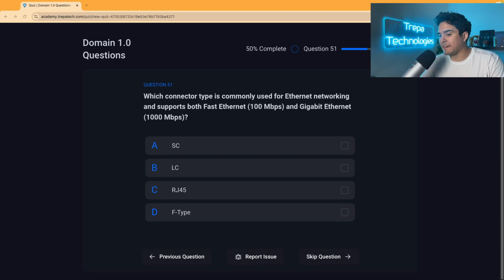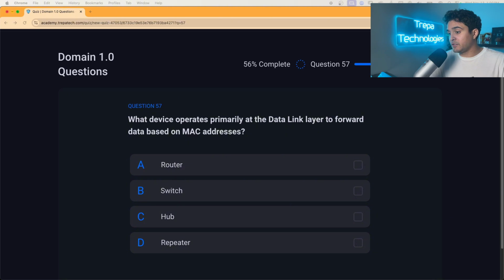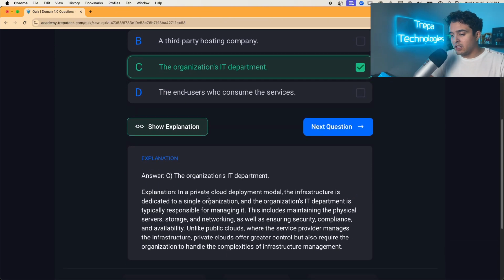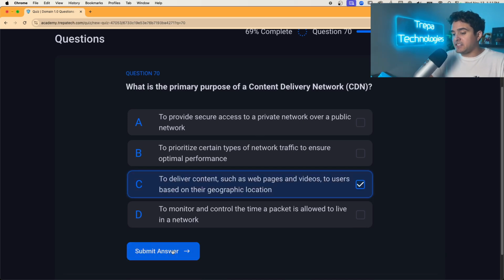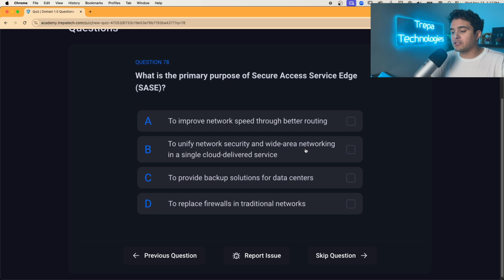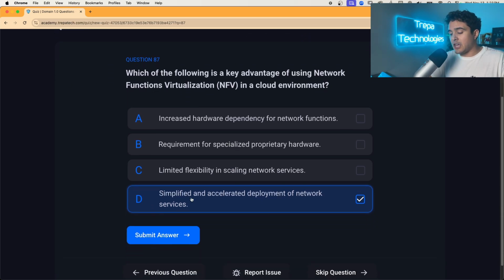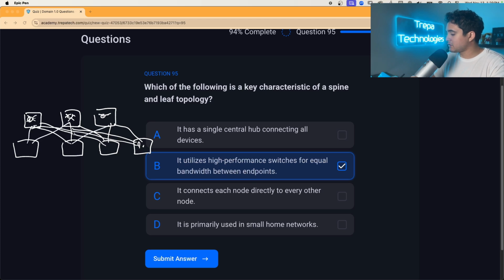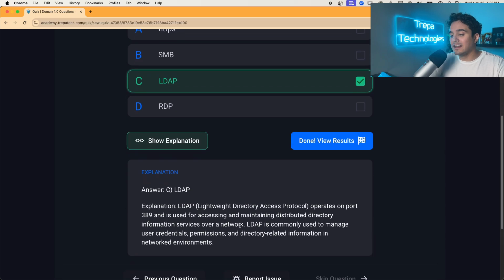STOP STRUGGLING WITH NETWORK PLUS DOMAIN 1.0 QUESTIONS - Part 2